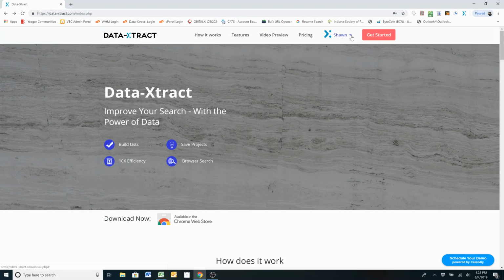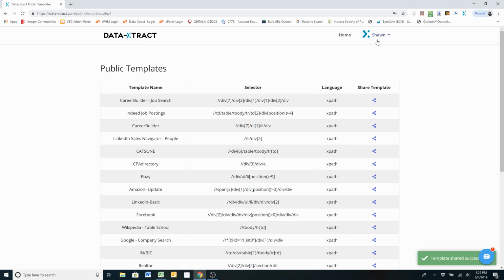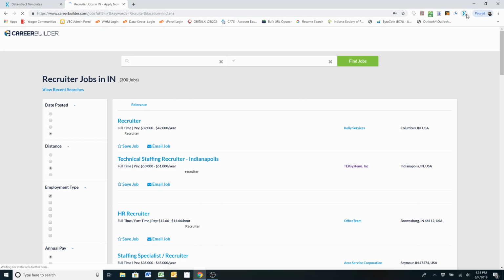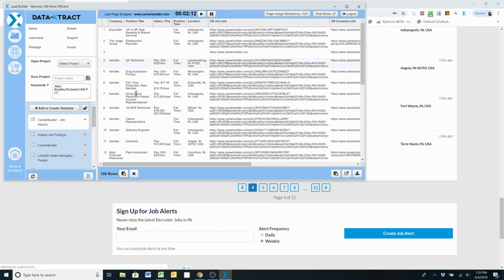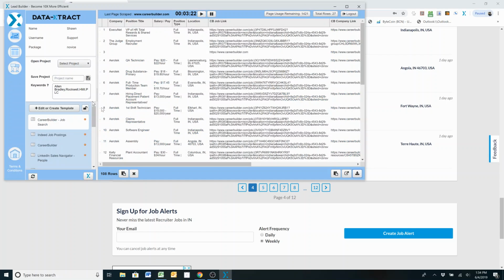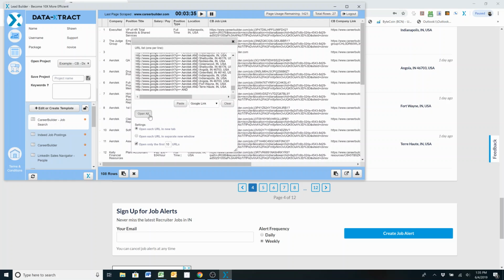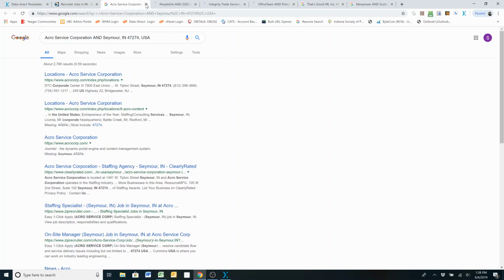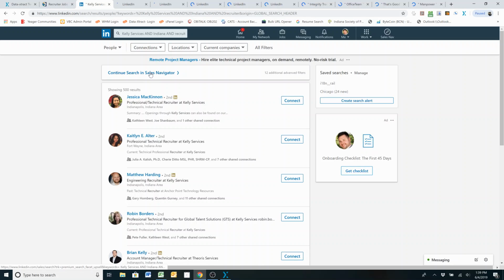Staffing Firm - Sales Demo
This is a demo over the product capabilities for building sales leads in the staffing industry.